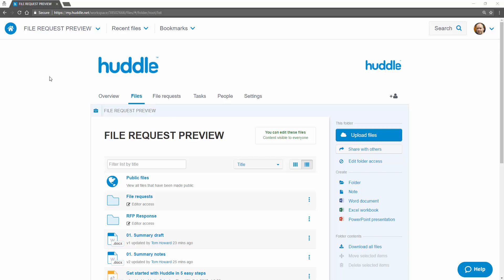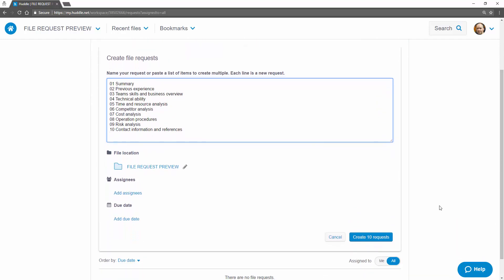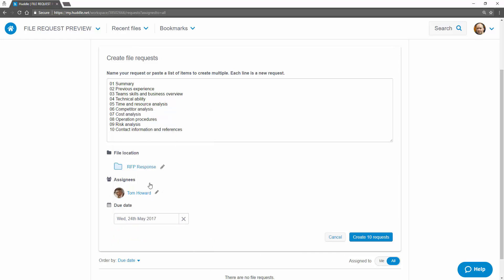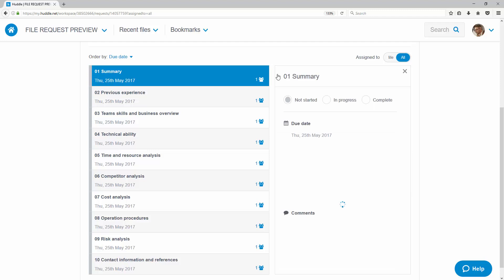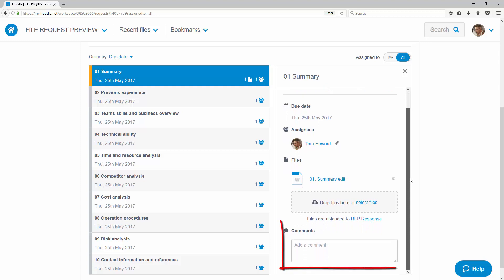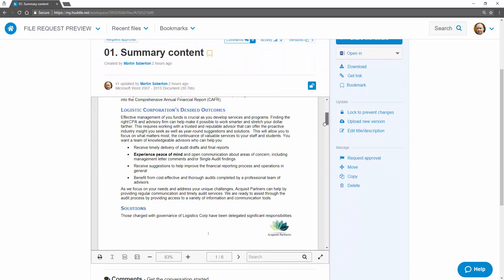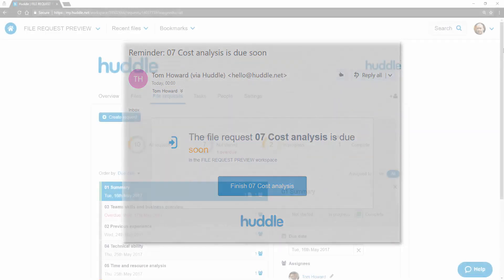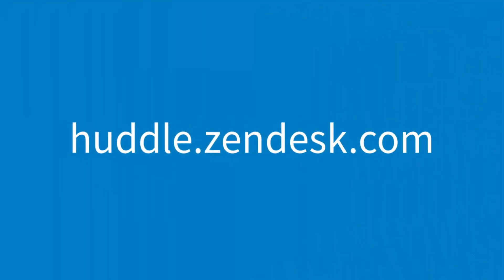Huddle Demo - File Request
Watch Huddle's File Request feature in action.